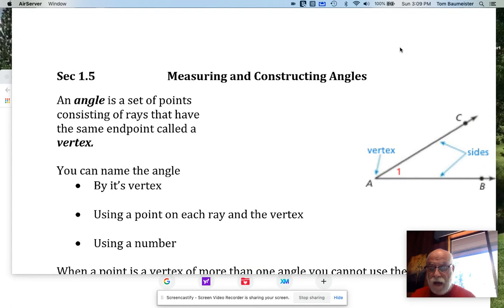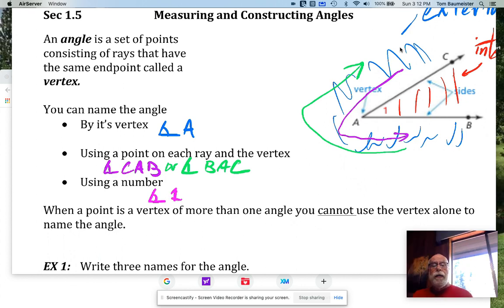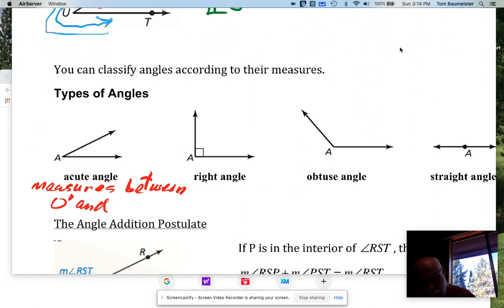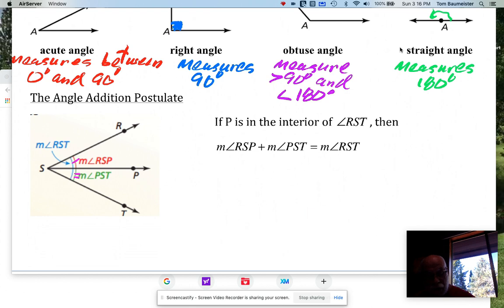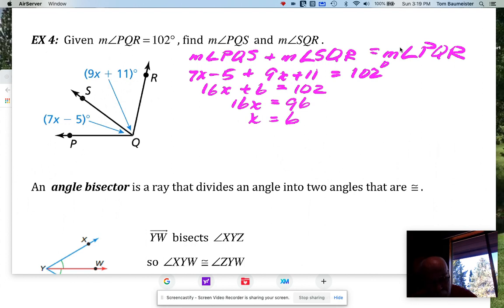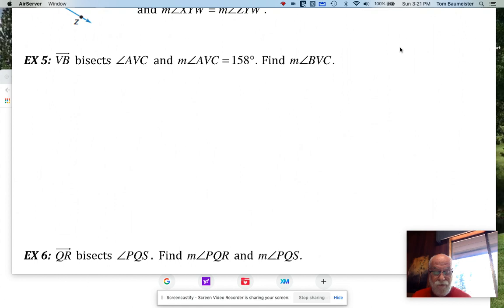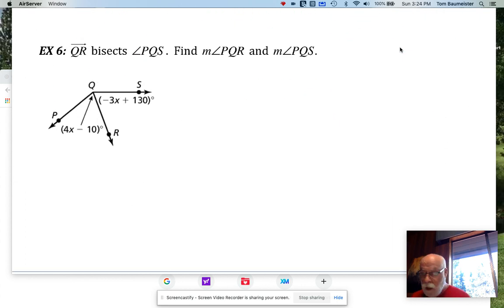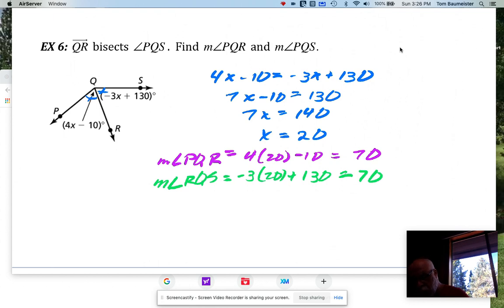Geo Sec 1.5